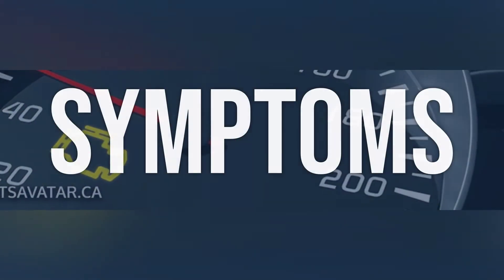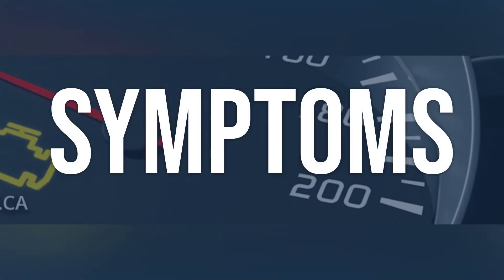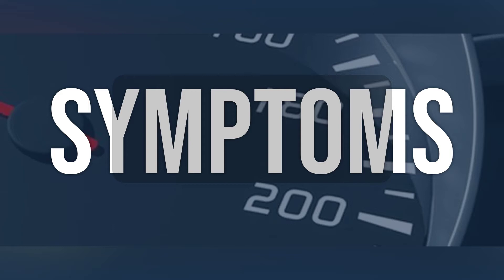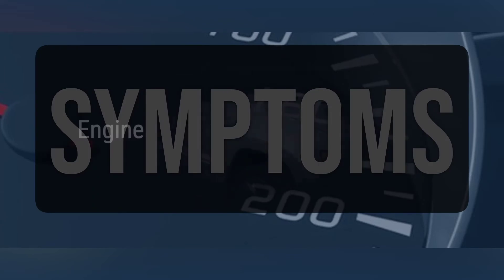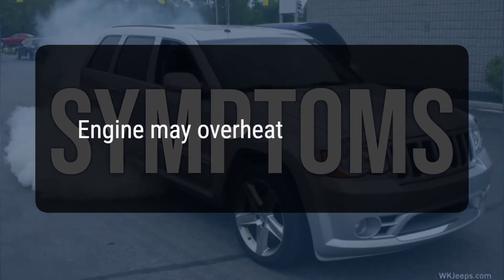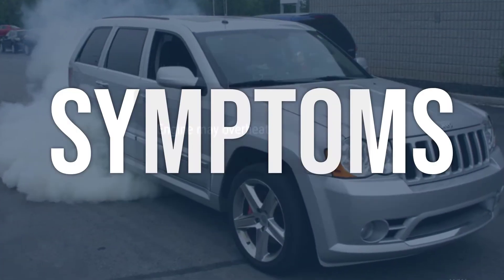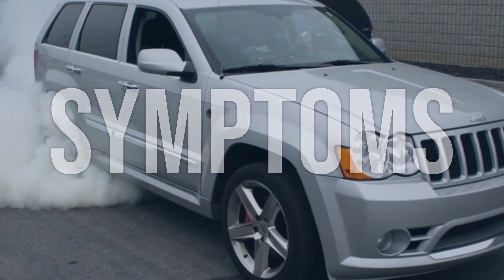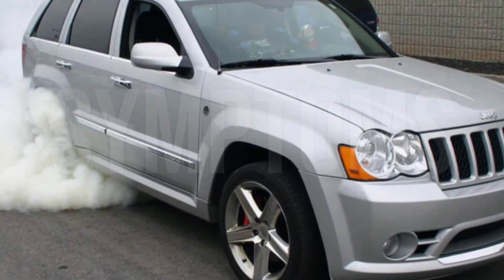How to Diagnose and Fix P0217 Engine Code - OBD II Trouble Code Explain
OBD-II Code P0217 means the engine coolant has reached an over-temperature condition, indicating that the engine is overheating.
09c4